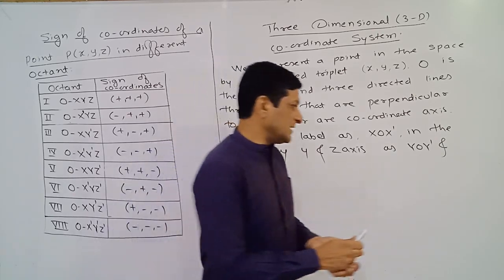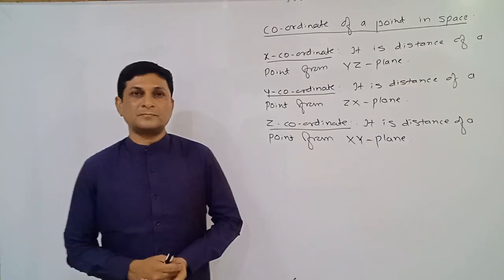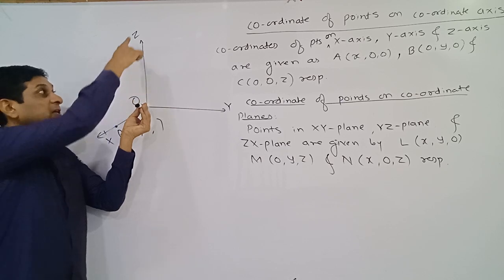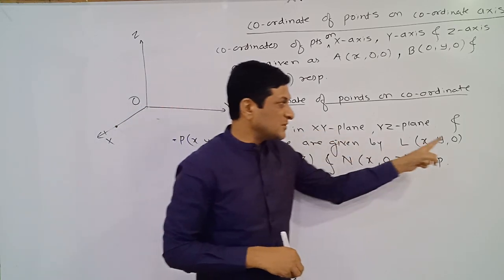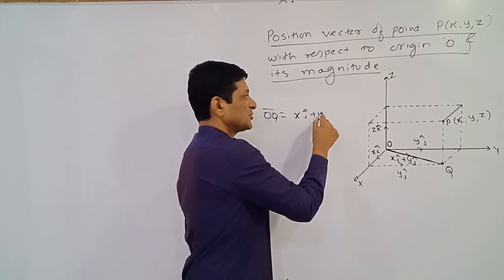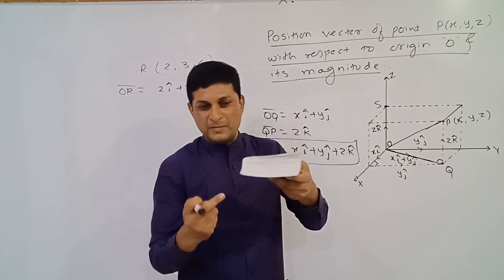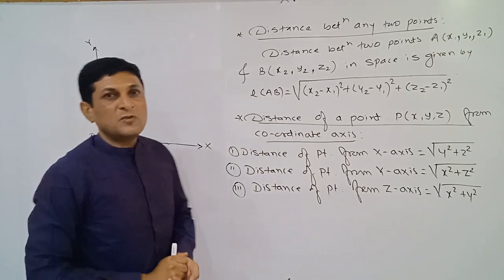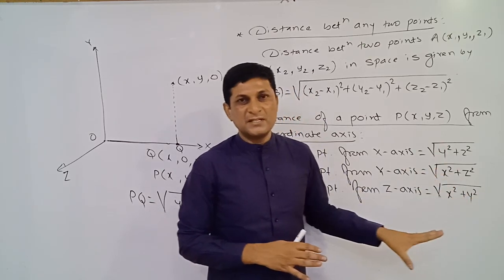Vectors (3D) | Class 12 Maths New Syllabus 2020-21 | Maharashtra Board | Samit Deshmukh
✔I Professor Samit Deshmukh is going to teach you vectors chapter of class 12th

✔In this video we will discuss position vectors of a point in 3D and Magnitude of a vector